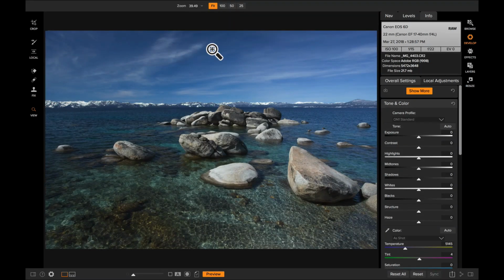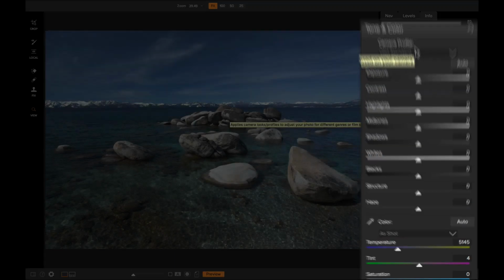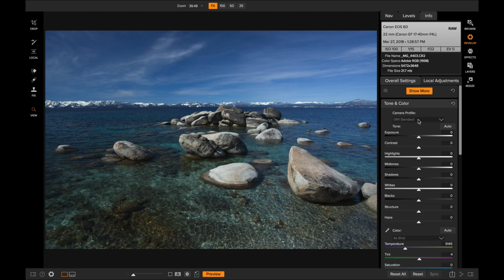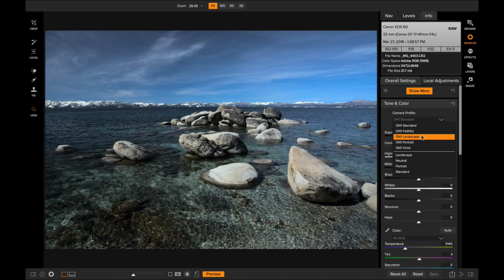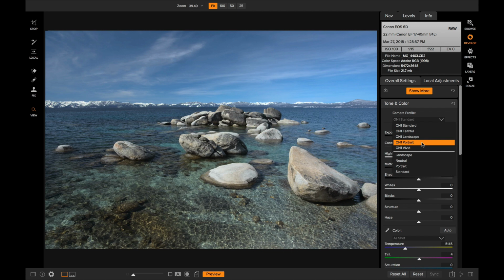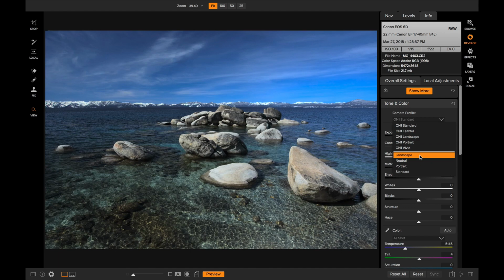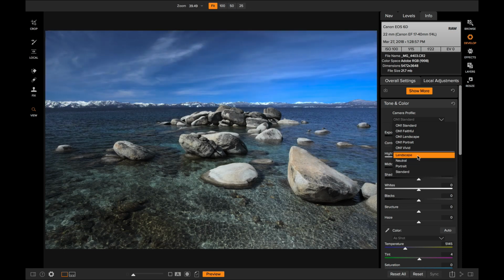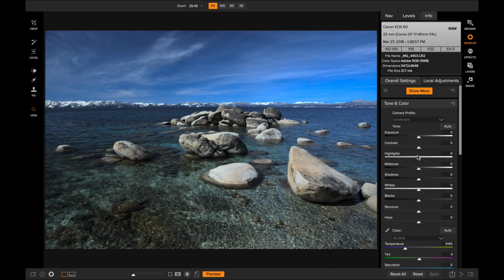Camera Profiles – ON1 Photo RAW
Learn all about the new Camera Profiles feature in ON1 Photo RAW 2018.5.

Camera Profiles can be selected inside of the Develop module, or they will be detected automatically if you set a profile on the back of your camera when out shooting. Camera profiles will adjust the interpretation of the raw data to bias it towards certain genres. ON1 Photo RAW 2018 comes with some built-in camera profiles too! Think of a Camera Profile as a great starting point for your raw photos based on what you're photographing. These include popular cameras like Fujifilm®.